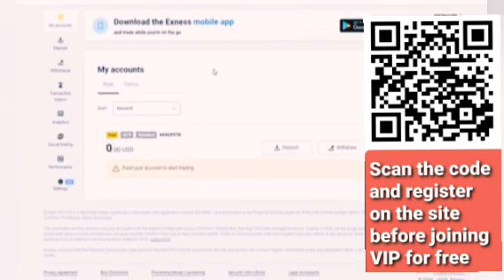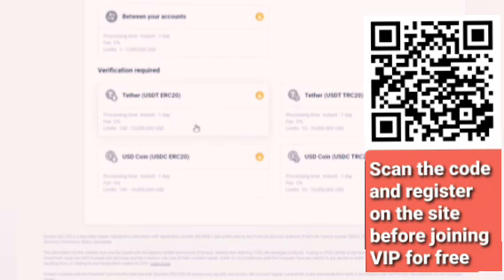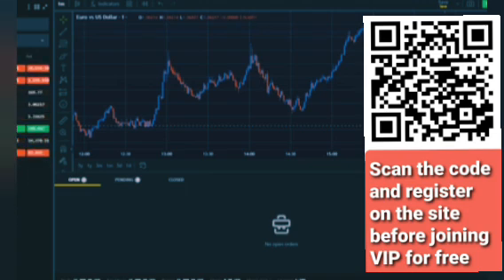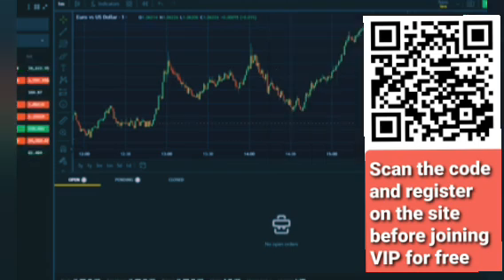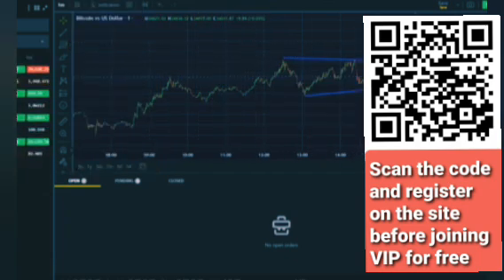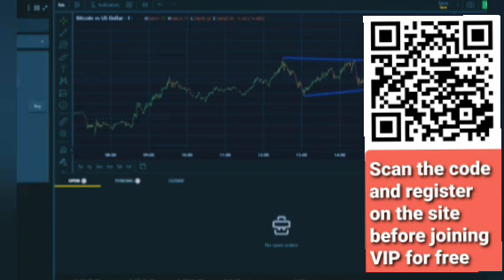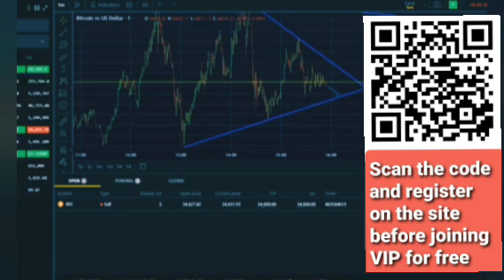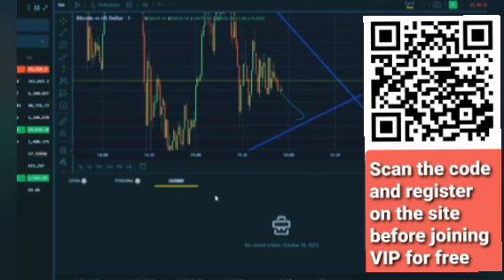Exness Tutorial Step-by-Step Guide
link in the first comment 👇
Exness is a leading name in the online trading industry, known for providing a wide range of financial instruments, including Forex, cryptocurrencies, commodities, and indices. Its intuitive platform and competitive trading conditions have attracted traders from all around the world. Whether you're a beginner or an experienced trader, Exness offers a smooth and efficient trading experience. The platform also supports MetaTrader 4 (MT4), one of the most popular trading platforms

00:00 - Introduction and Features of Exness

01:00 - Identity verification. Explanation of how to open an account